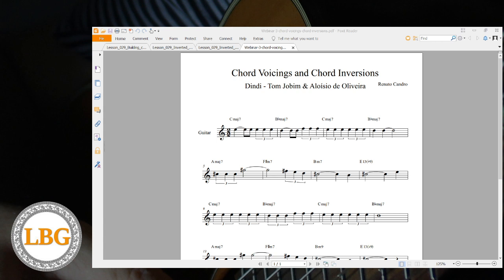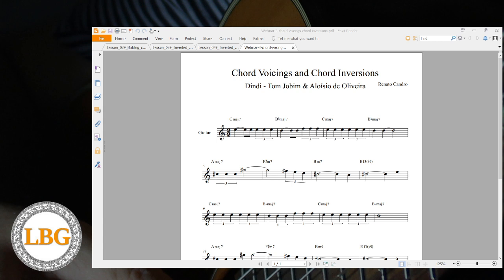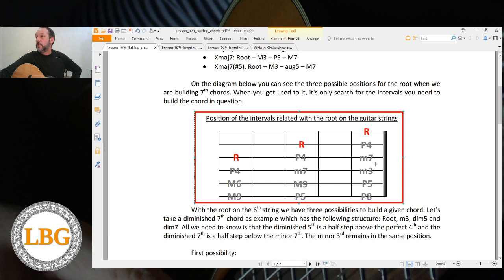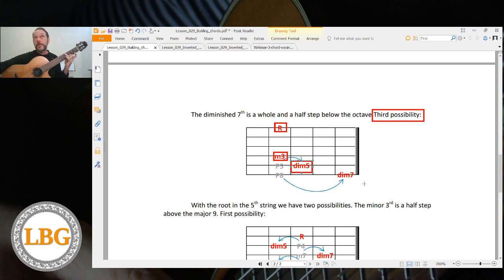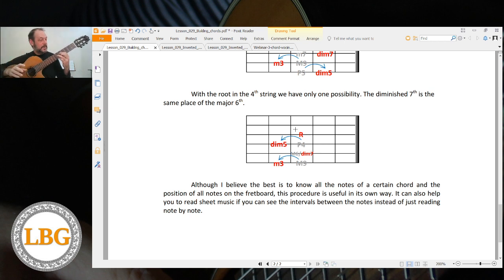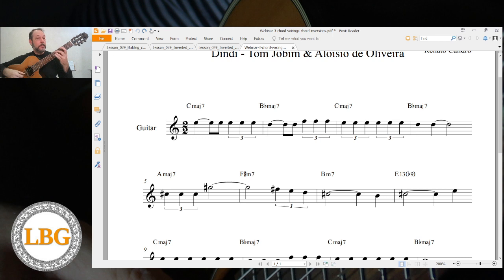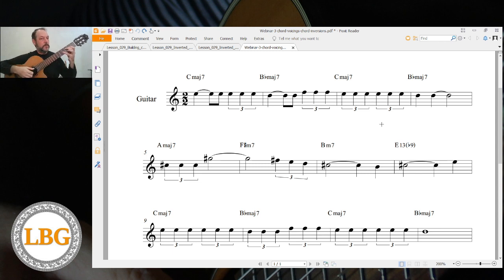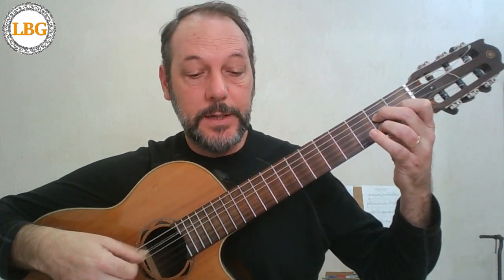Learning Brazilian Guitar - Webinar #3 - Chord Voicings and Chord Inversions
Let's talk about music and stay together during the social isolation imposed by the Covid-19 pandemic.

If you want to suggest topics for discussion, send an email to renato (at) learningbrazilianguitar (dot) com with WEBINAR as the subject.